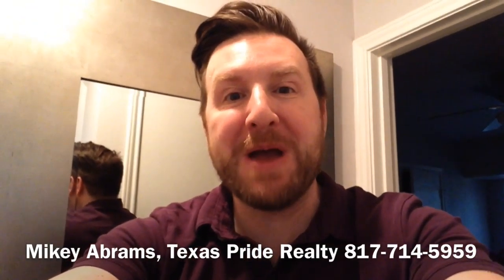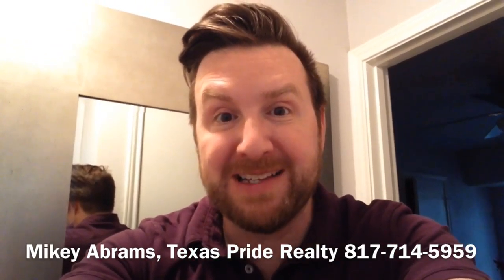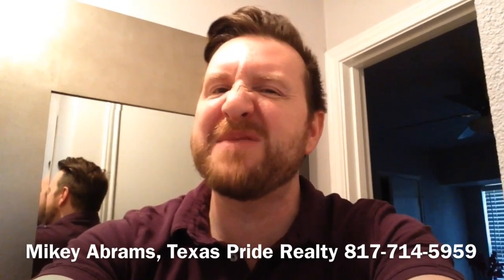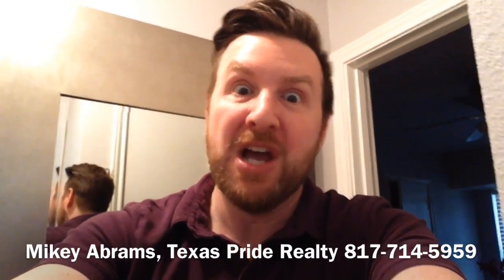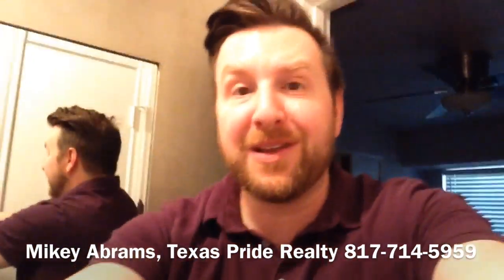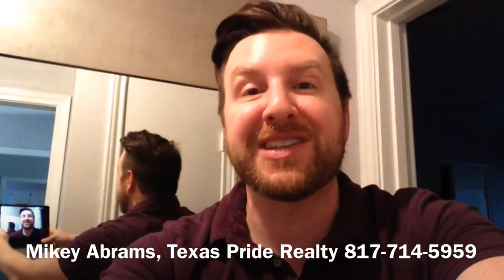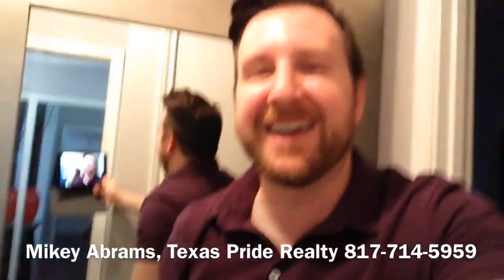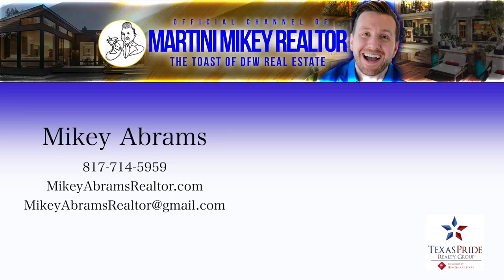Home Seller Tips: Mirrors